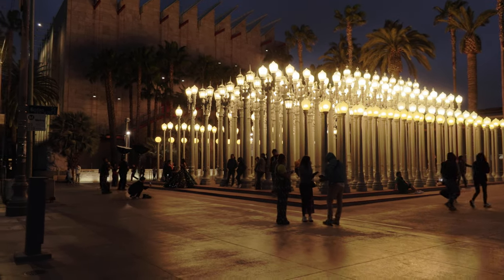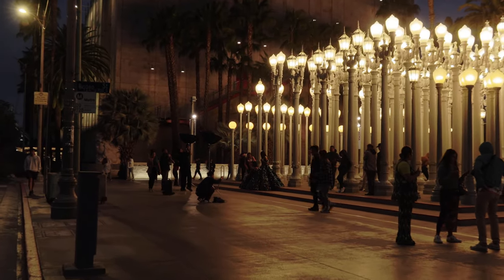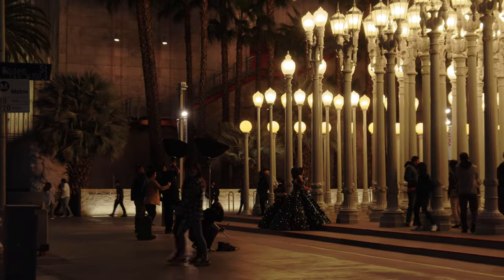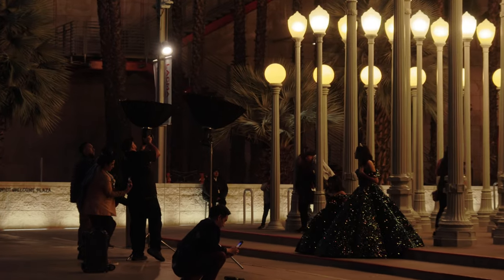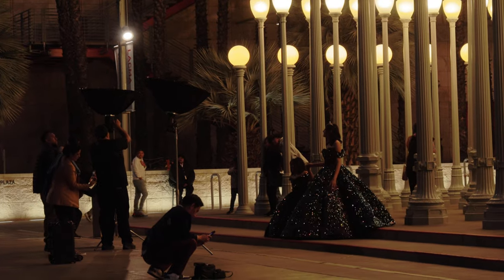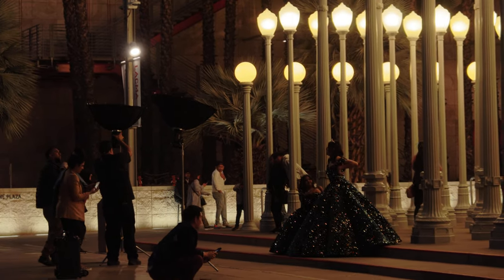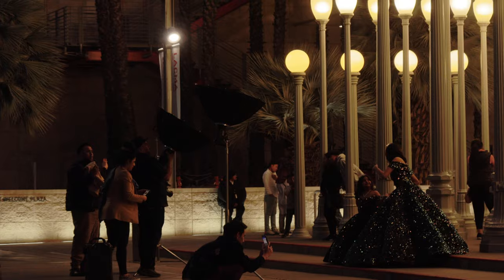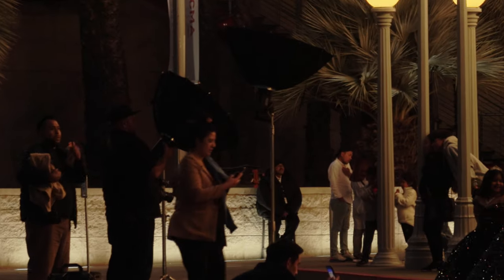Nighttime Wonders Exploring California's Landmarks through the Lens of an Asian Photographer